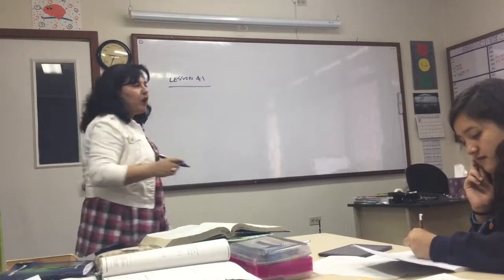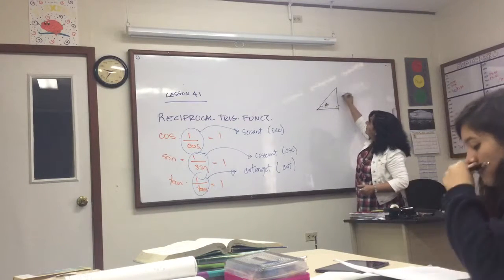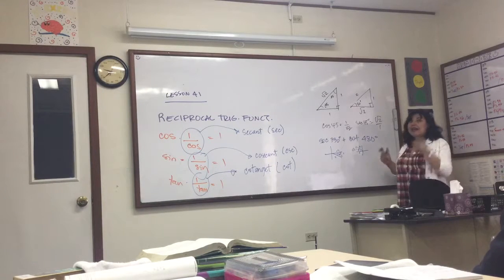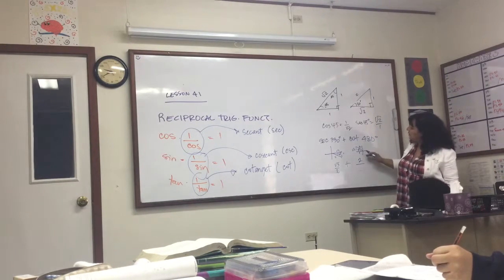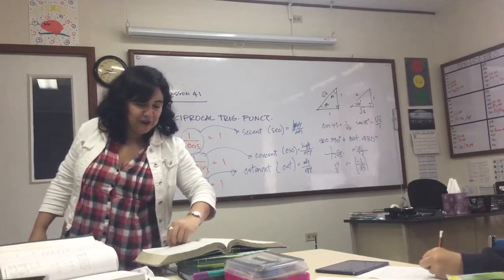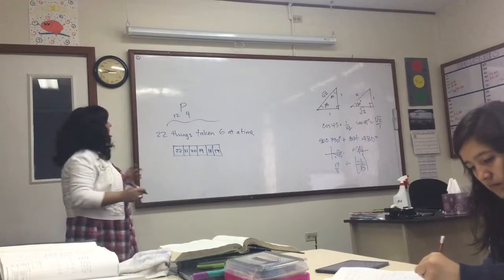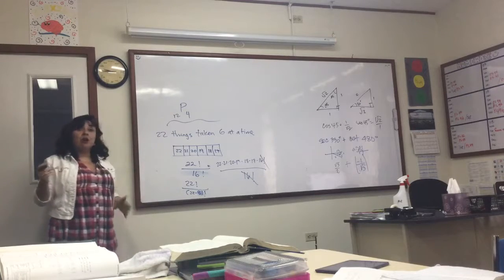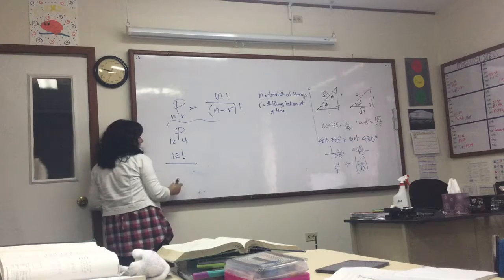Lesson 41 Saxon Pre-Calculus